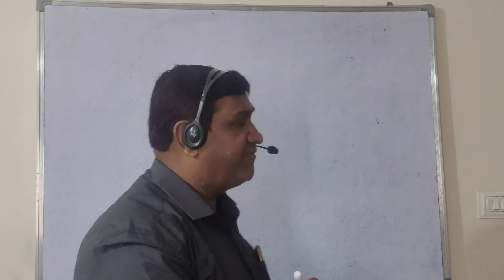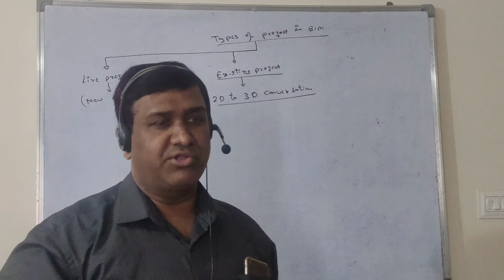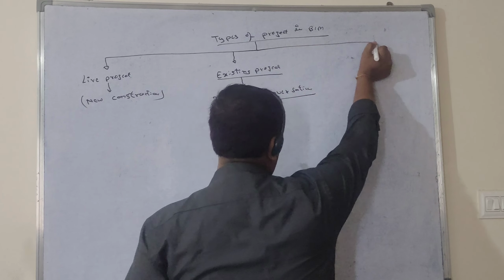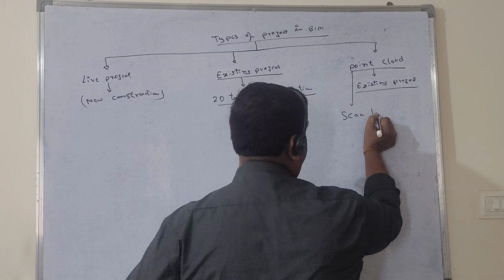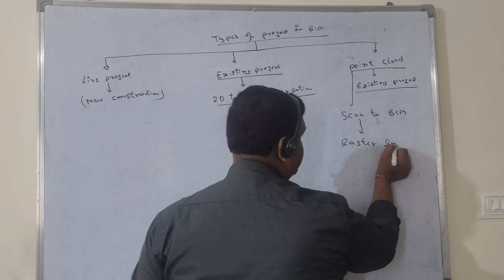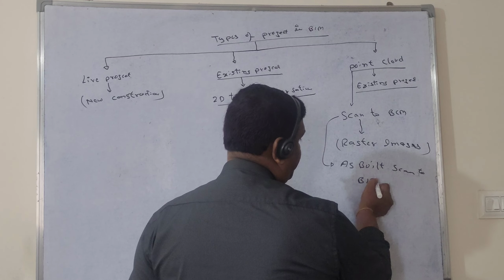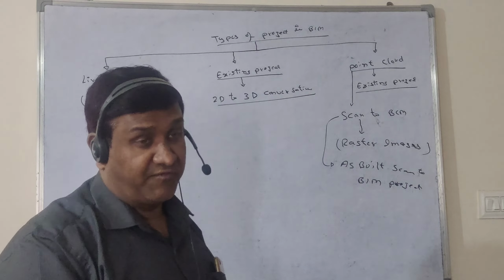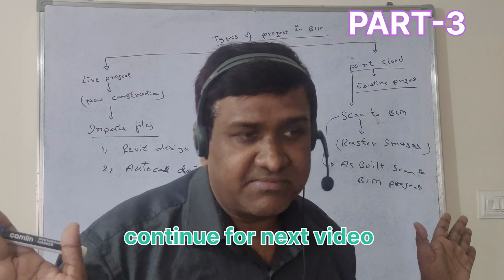Types of project in BIM | REVIT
Types of project in BIM .